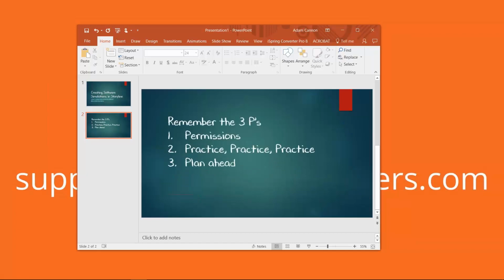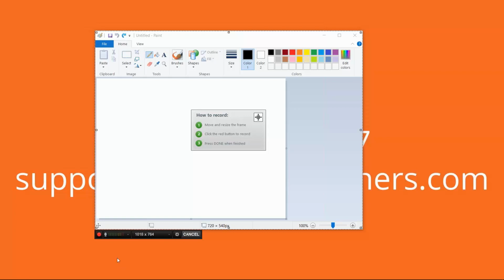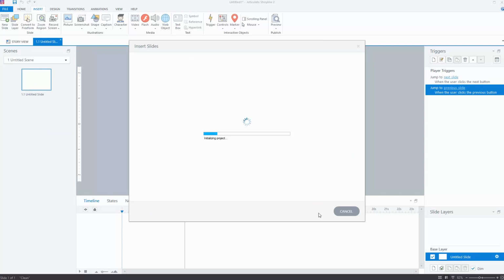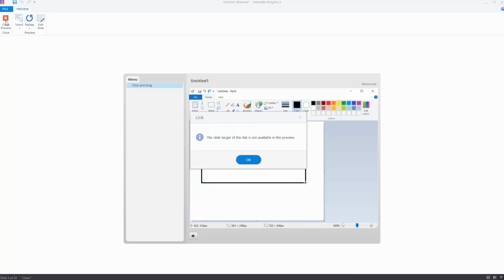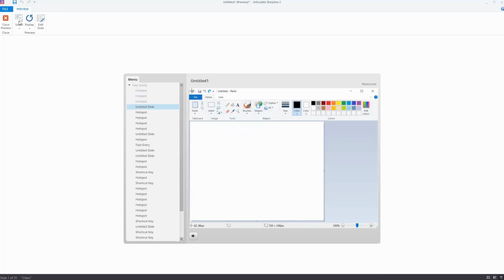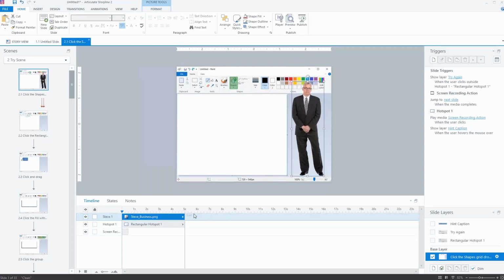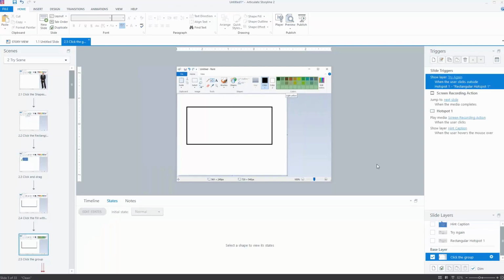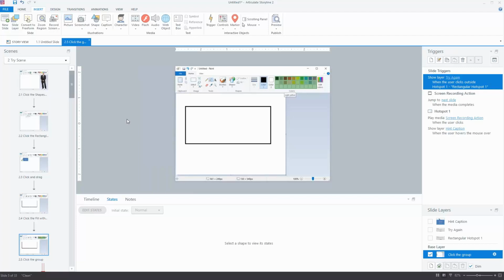Webinar: Creating Software Simulations in Storyline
How to Create Software Simulations in Articulate Storyline

Looking to build highly effective software simulations and interactive training modules in Articulate Storyline?

In this comprehensive webinar recap, we break down the fundamental strategy, technical configuration, and post-production editing required to master Storyline's screen recording engine. Whether you are building compliance training, a software walkthrough, or an system assessment, these workflows will help you build seamless e-learning modules.

The Three Ps of Software Simulation

* Permissions: Run both Articulate Storyline and your target software with identical administrator/security privileges so step-by-step actions capture correctly.
* Planning: Map your user journey and script your steps before turning on the recorder.
* Practice: Run through the software lifecycle multiple times with the capture frame active to catch hidden pop-ups.

Key Technical Setup Tips:

1. Aspect Ratios: Scale your capture frame by dragging the corners to lock the aspect ratio (e.g., 4:3 or 16:9) and prevent letterbox bars on your slides.
2. Single Monitor Only: Turn off or disconnect secondary monitors. Multi-monitor setups cause systemic errors with popup windows.
3. Web Browser Choice: When recording web apps (like WordPress), use Internet Explorer or Firefox. Google Chrome does not pass API command data reliably to Storyline, leading to missed steps.

Chapters

00:00 - Introduction & Webinar Agenda
02:11 - The Three Ps: Permissions, Planning, and Practice
03:45 - Configuring the Capture Frame, Canvas Sizes, and Aspect Ratios
06:03 - Adjusting Audio, Hotkeys, and Popup Settings
08:04 - Why You Must Avoid Multi-Monitor Setups & Chrome for Web Apps
10:40 - Live Demonstration: Recording a Software Process
13:05 - Naming Captures and Understanding View, Try, and Test Modes
16:58 - Editing Try Mode: Customizing Layers, Hotspots, and Shapes
21:46 - Using Action Fine-Tuning for Slide-by-Slide Adjustments
23:14 - Handling Text Entry and User Input Fields
23:55 - Setting Up Test Mode & Adding Assessment Scene Controls
27:41 - Turning Off Player Menus to Prevent Test-Mode "Cheating"
28:46 - Inserting Screen Captures as a Single Standalone Video Slide
31:26 - Managing and Deleting Saved Screen Recordings in Your Project
32:34 - Adding Illustrated Characters and Guides to Simulation Layers
34:00 - Q&A: How Storyline Pulls Control Names via System APIs
37:37 - Q&A: Troubleshooting Default Captions and Master Slide Feedback
39:20 - Q&A: Comparing Storyline Screen Recording vs. Adobe Captivate
41:47 - Q&A: Recording PowerPoint Slideshow Motion vs. Importing Slides
45:50 - Wrap-up & Accessing the ELB Learning Free Asset Library

🔔 Boost Your Instructional Design Workflows